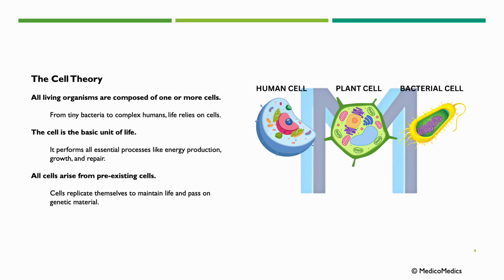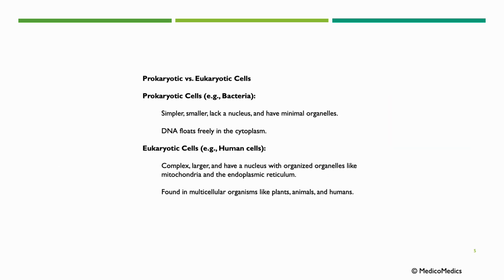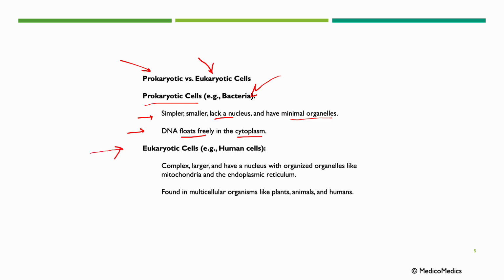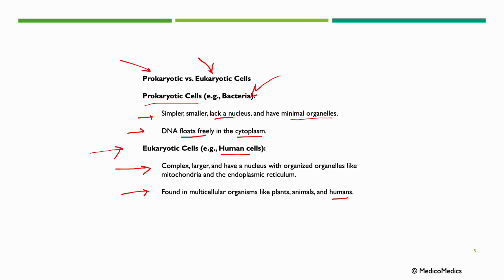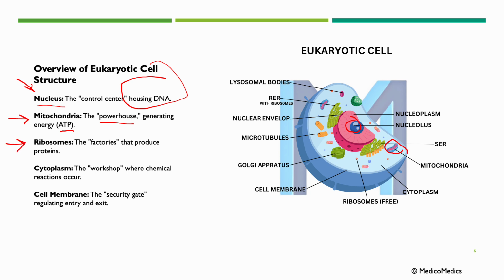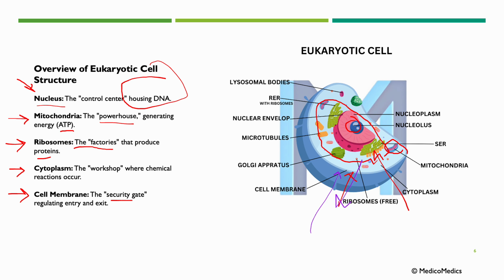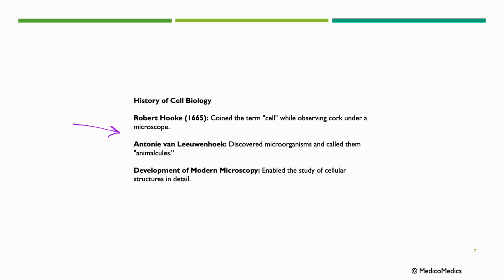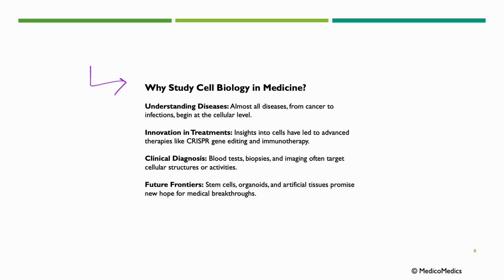Cell Biology Chapter 1 | Introduction to Cells, Cell Theory & Medical Relevance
Welcome to Chapter 1 of the Cell Biology series by MedicoMedics.
This foundational lesson introduces the core concepts of cell biology, including the cell theory, the difference between prokaryotic and eukaryotic cells, and why cellular understanding is essential in modern medicine.

🧠 What you’ll learn in this video:
 • What defines a cell and why it’s considered the basic unit of life
 • The differences between prokaryotic and eukaryotic cells
 • Key structures inside a eukaryotic cell (e.g., nucleus, mitochondria, ribosomes)
 • How cell biology relates to disease, diagnosis, and treatment
 • A brief history of discoveries in cell biology (Hooke, van Leeuwenhoek)

📘 This video is ideal for:
 • Pre-med and medical students
 • Biology and health science learners
 • Anyone new to cell biology or preparing for exams